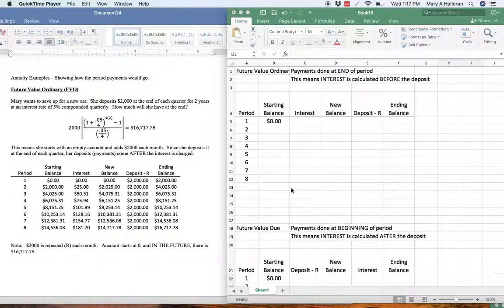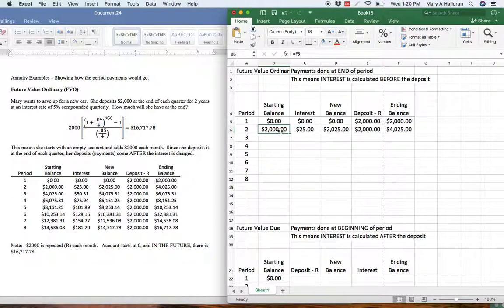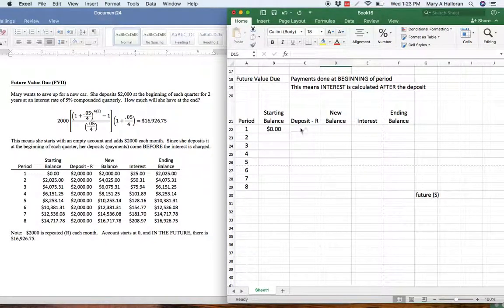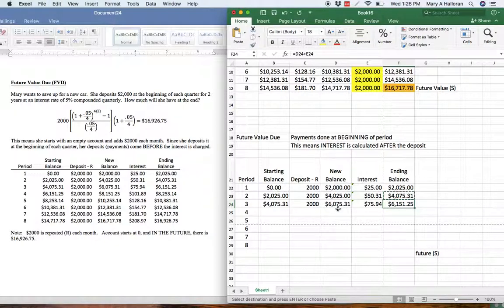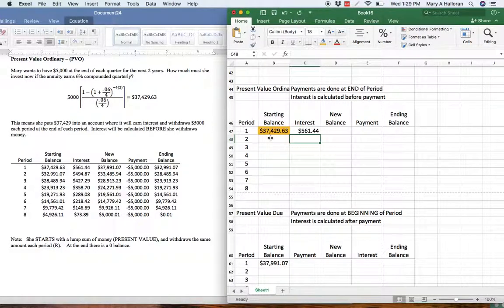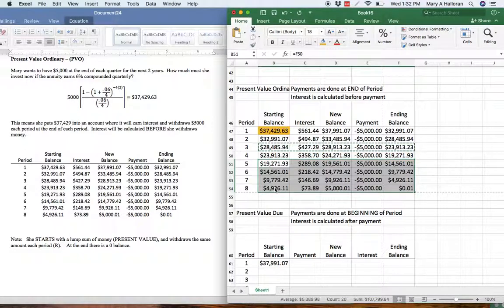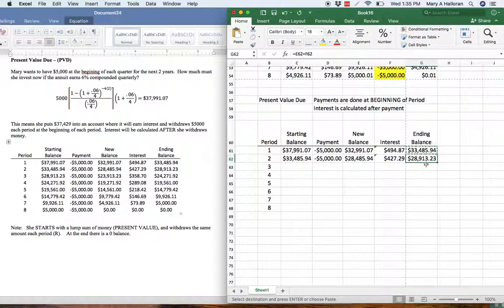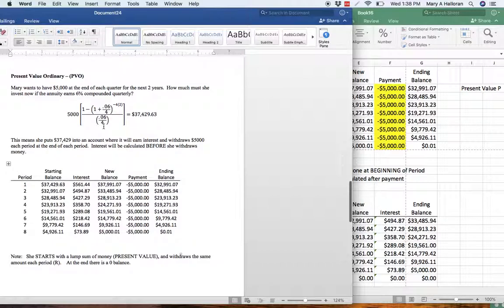annuity problems worked out slowly